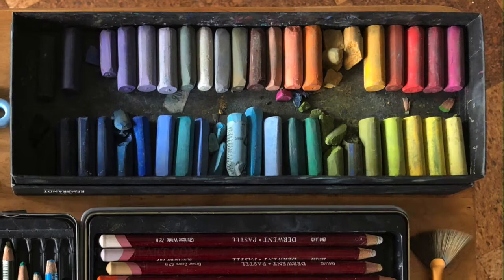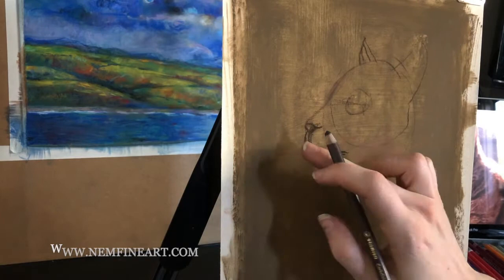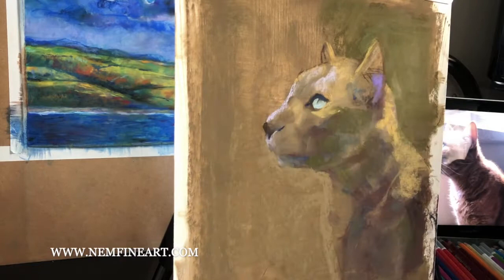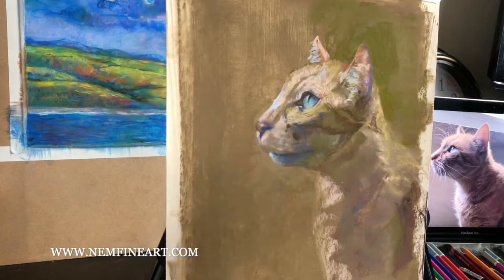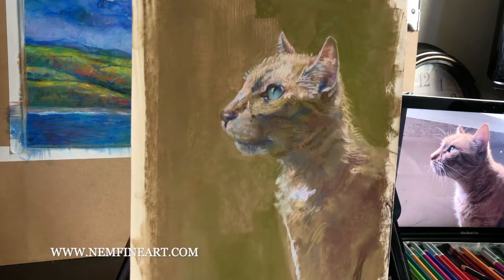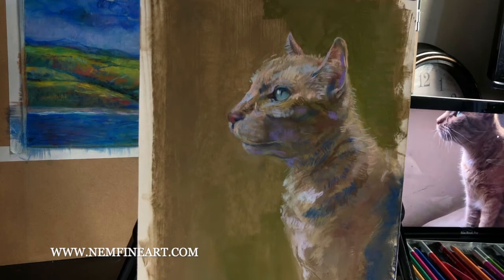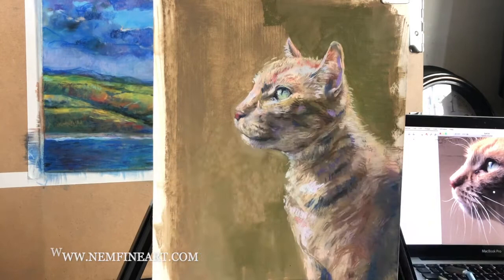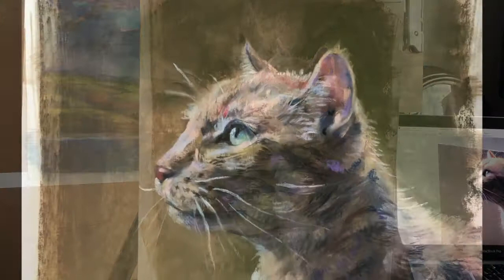Cat Portrait - Pastel Painting Demo - "Mordecai"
Hello All, I've received some questions recently about my painting / drawing process for soft pastels, so I decided to share this tutorial video with you of a cat pastel pet portrait! This is my beautiful yellow tabby, Mordecai.

Materials Used:
- UART Sanded Pastel Paper 9"x12"
- Carbothello Set of 24 Chalk-Pastel Pencils
- Rembrandt Soft Pastel Sticks - Set of 30
- Pro Art Felt Blending stump
- Sofft Blending Tools

Also, if you're interested in learning more about pastel drawing, I recently picked up an excellent book by master pastellist Ellen Eagle called Pastel Painting Altelier, which you can find
She has some amazing tips regarding materials, techniques, and best practices for pastel portraiture.

"Leaving Moscow" & "Tabla Rasa" by Joseph Beg